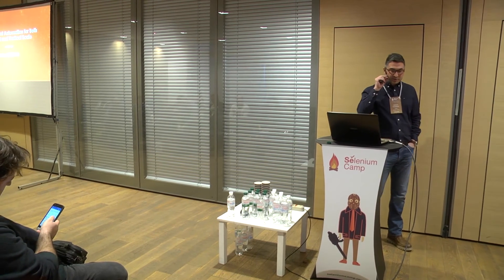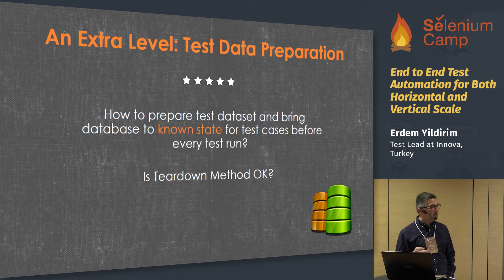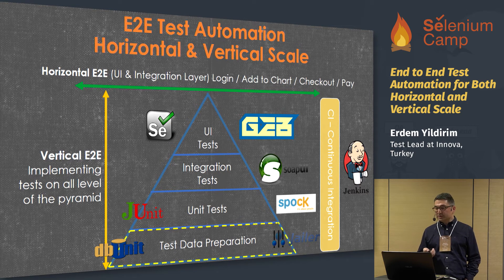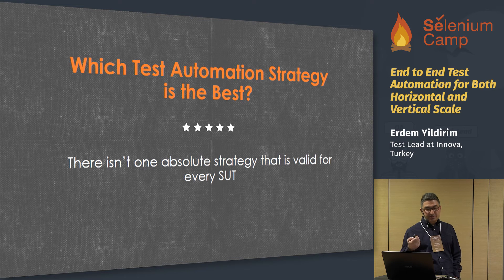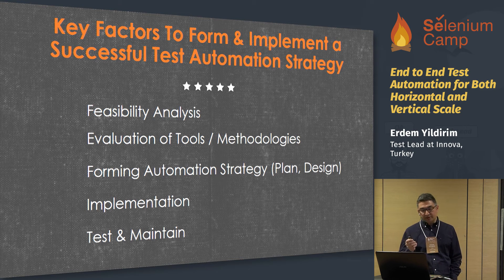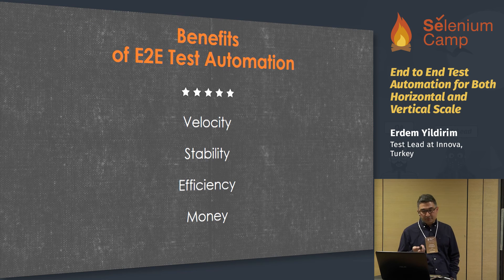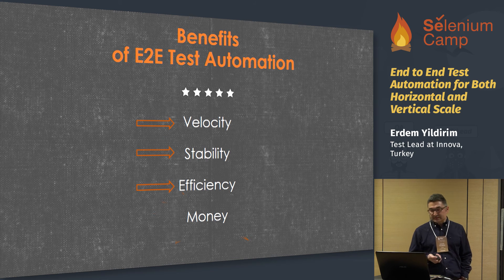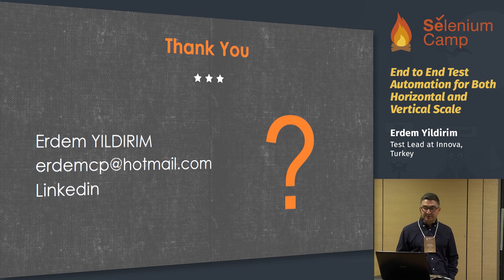End to End Test Automation for Both Horizontal and Vertical Scale (Erdem Yildirim, Turkey)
Test automation (TA) activity has become a key critical work to guarantee the quality of system under test (SUT) by driving test and also development effort effectively. To bring this efficiency to projects, companies are investing on TA projects in a more motivated way. The question here is how we should design the automation strategy to handle complex TA projects together effectively. It can be done by automating test scenarios as E2E (end to end). Vertical E2E TA consists of; automating Test Data Preparation Phase and Unit, Integration and UI tests. For horizontal E2E TA; UI and Integration test cases, which are automated, designed as integrated real user scenarios. I will tell about the prerequisites, principles and key factors to have E2E automated tests. And also I will share hands on experienced E2E test automation projects that Selenium was the key tool.